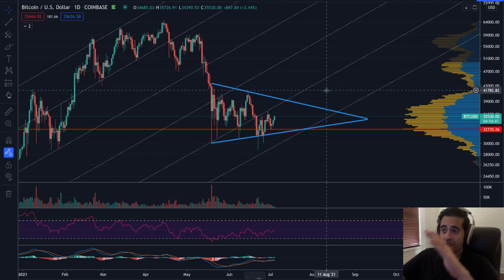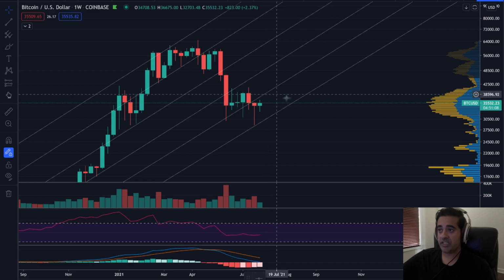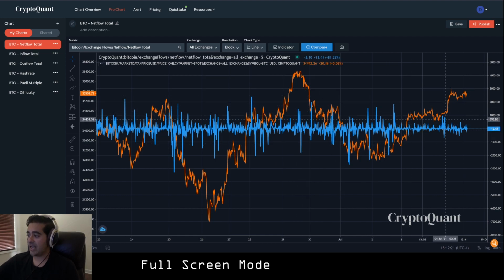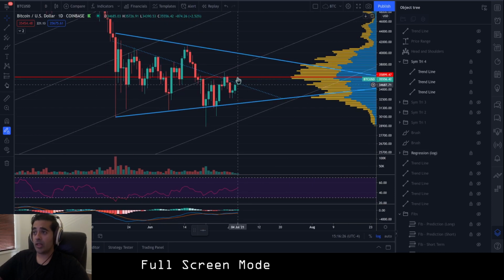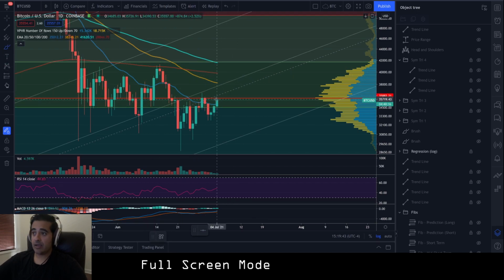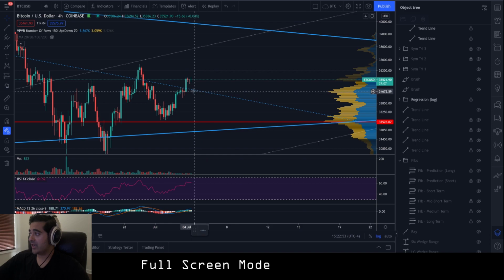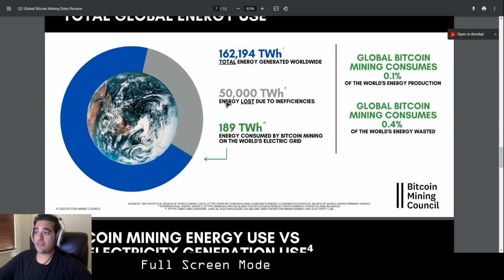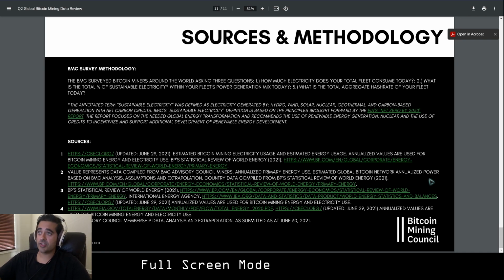Bitcoin Analysis, Targets, Q2 Mining Council Update! WHY THE NEXT 24-48 HOURS ARE SO IMPORTANT!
Price predictions and chart analysis for Bitcoin.  Review of the Q2 Mining Council Presentation.  Why the next 24-48 hours are so important for BTC.